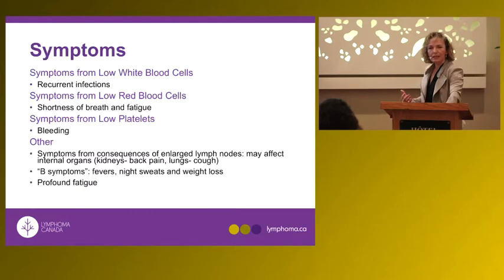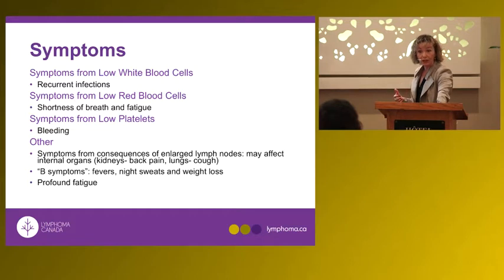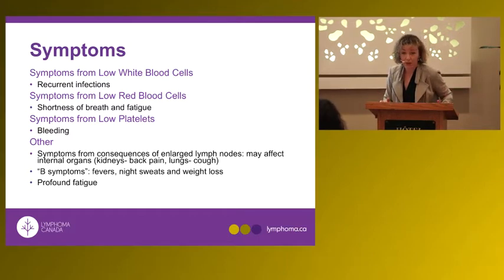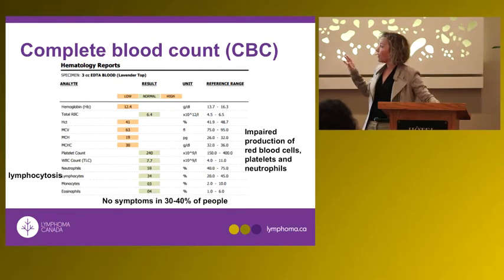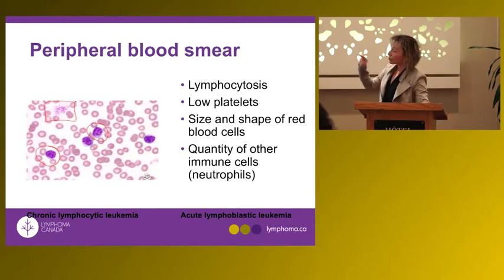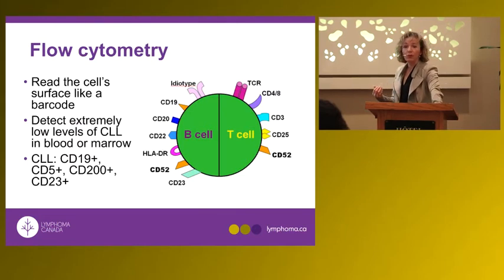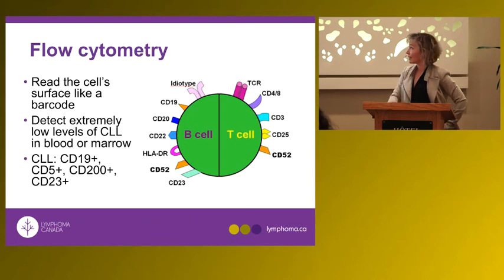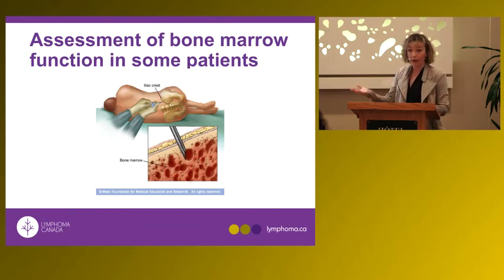Diagnosis of CLL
Lymphoma Canada presents Dr. Nathalie Johnson, Physician, Division of Hematology, Jewish General Hospital as she discusses the Changing Landscape of Chronic Lymphocytic Leukemia.